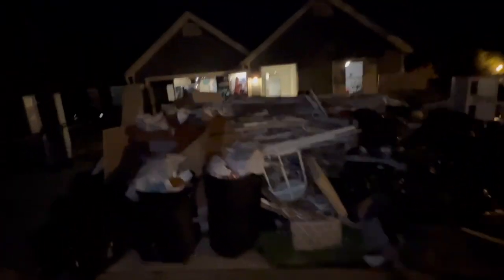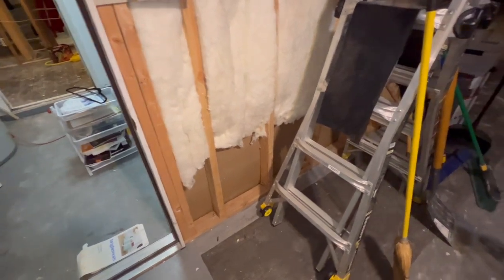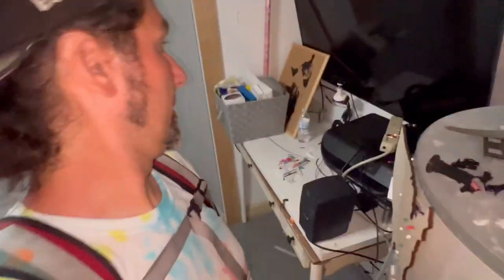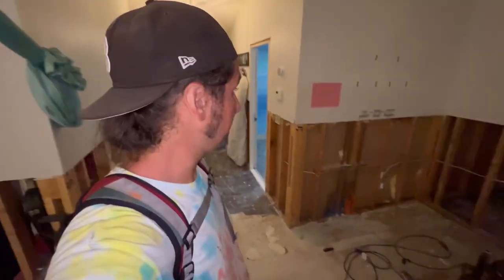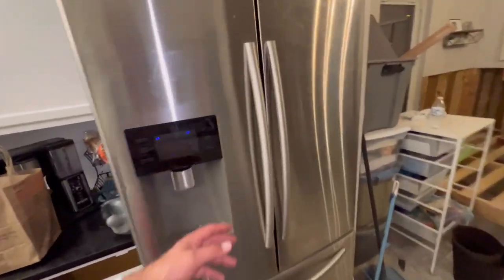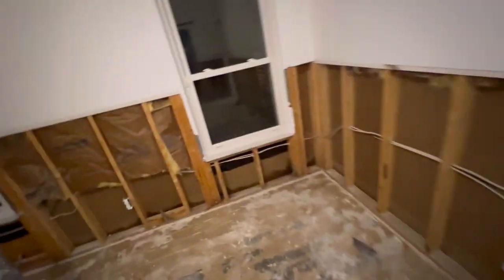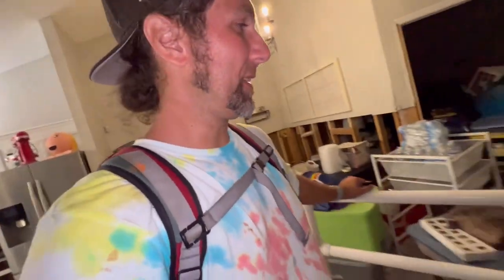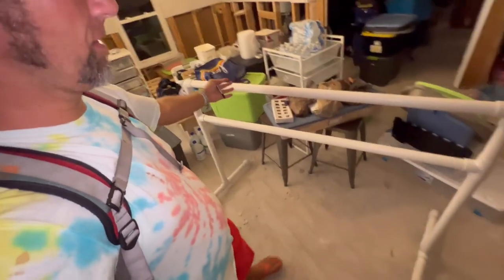10/2/22 Day 3 of recovery/Demolition update - Sunday night